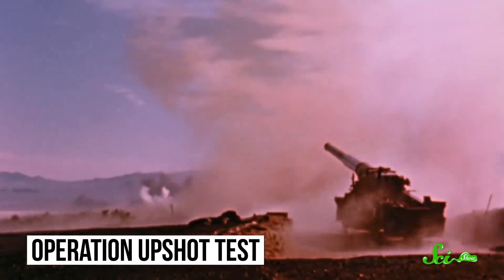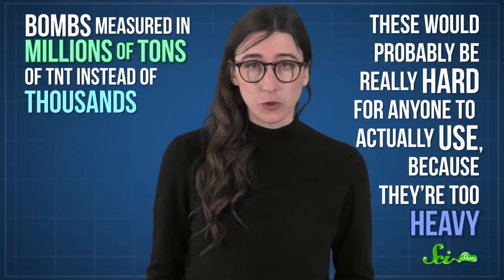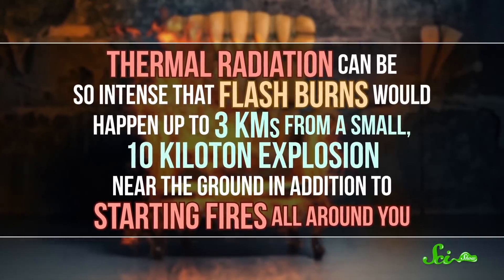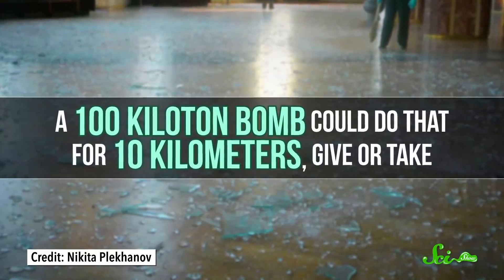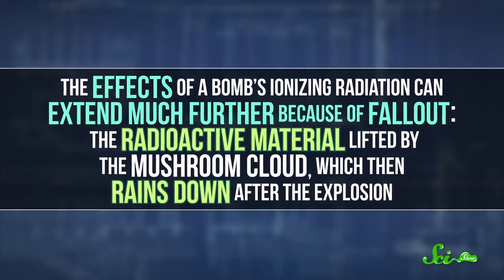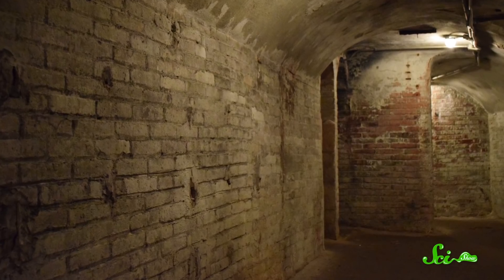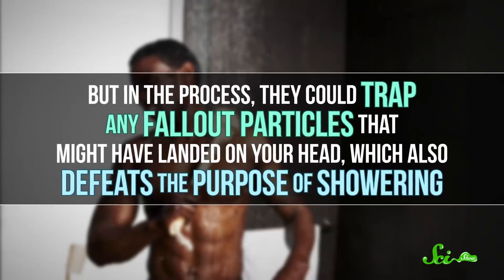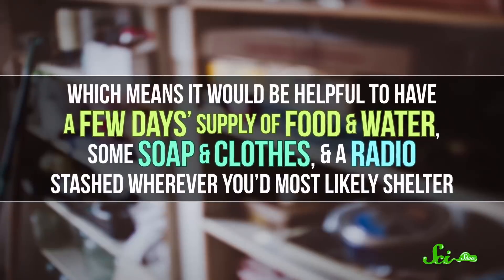How to Survive a Nuclear Attack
If you want to be prepared for a nuclear attack, here’s a science-based guide to help you get there.